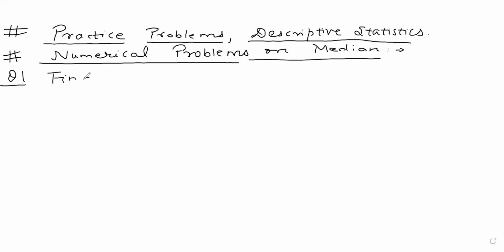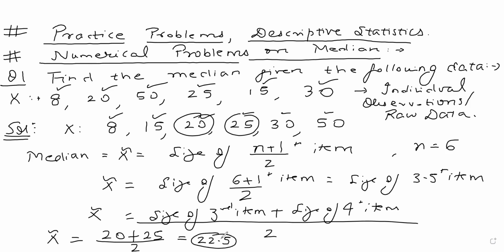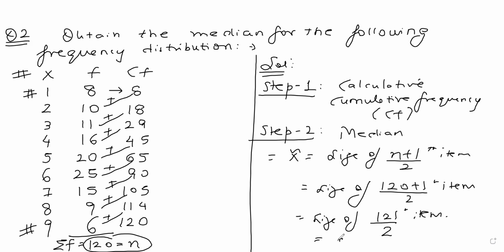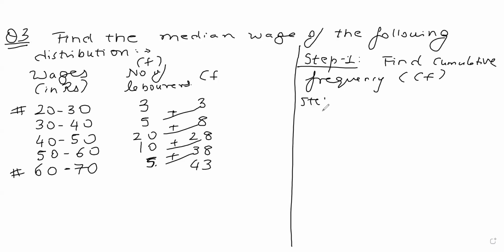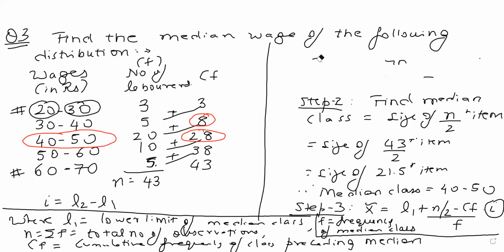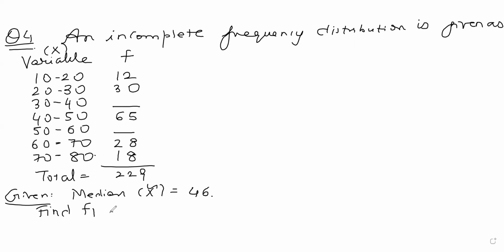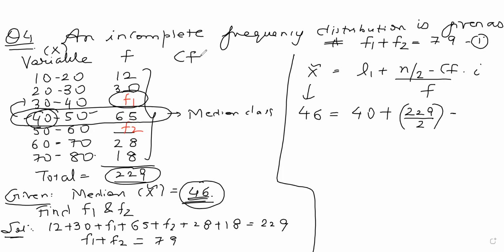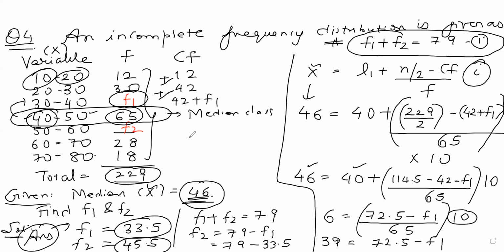DU BBE(HONS) DSC-6, STATISTICS PRACTICE LEC-2 ON DESCRIPTIVE STATISTICS BY AKSHAY SIR WA 9873550745